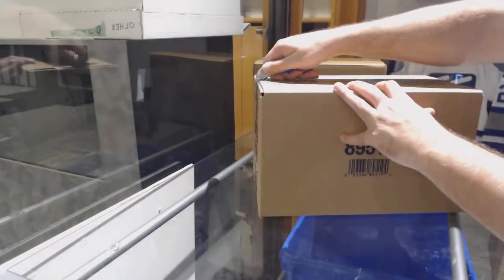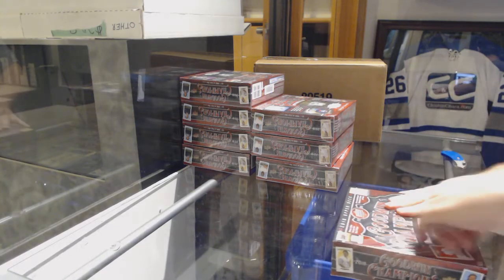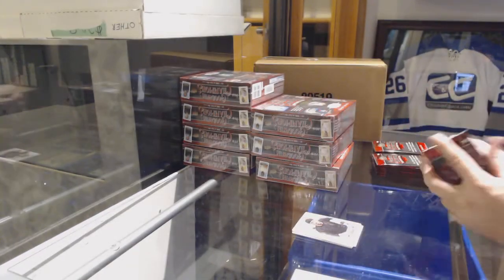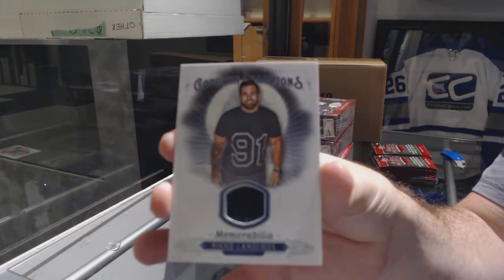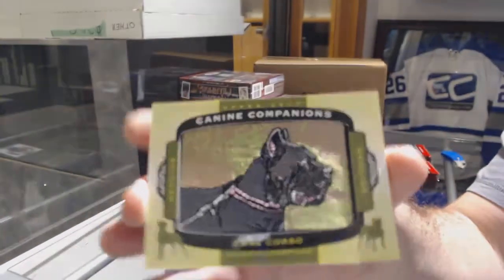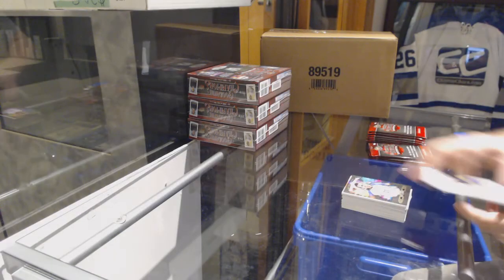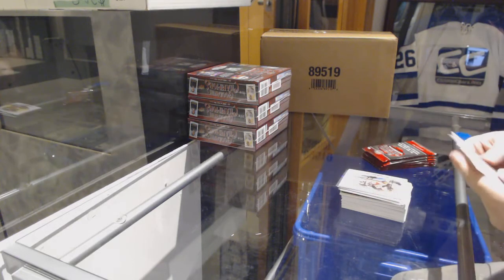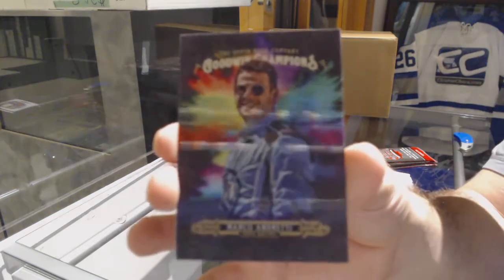J2theB's 18-19 Upper Deck Goodwin Champions 8 Box Case Break